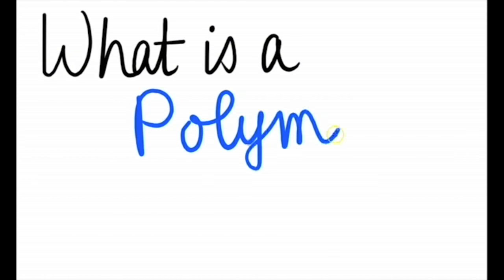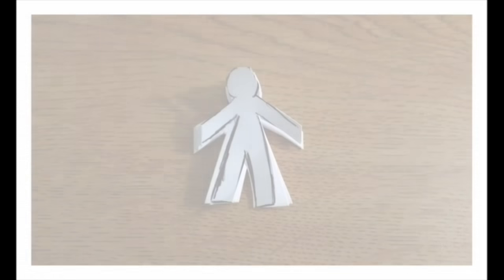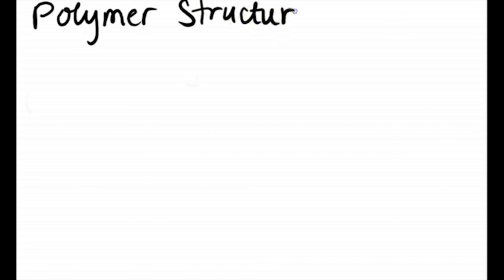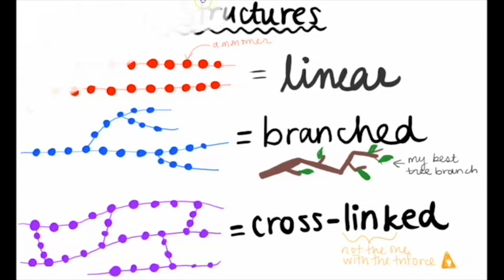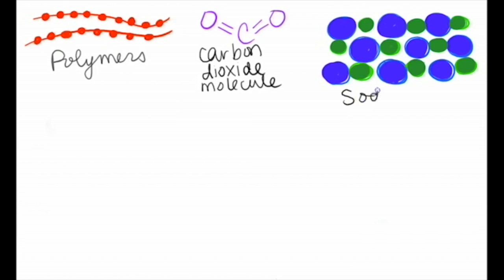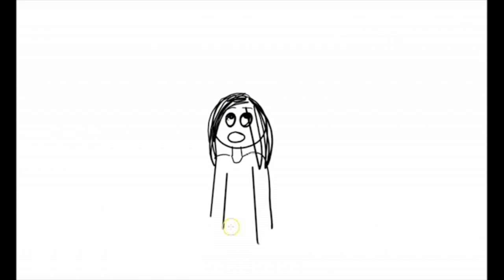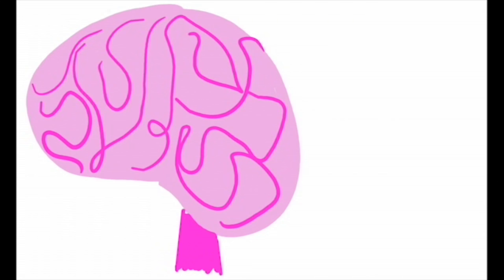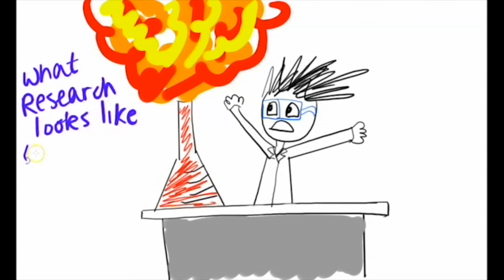The Science Ambassador Scholarship: Polymers with Sona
Sona was the 2016 winner of our Science Ambassador Scholarship. She won a full-ride to college, and now she's creating videos about the stuff she's learning in school.